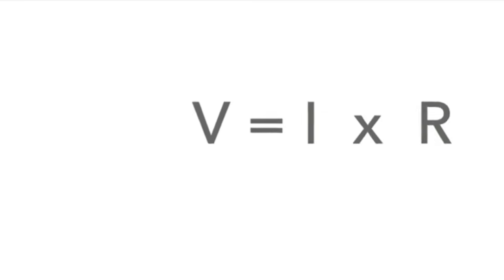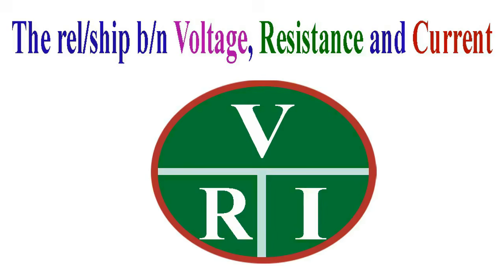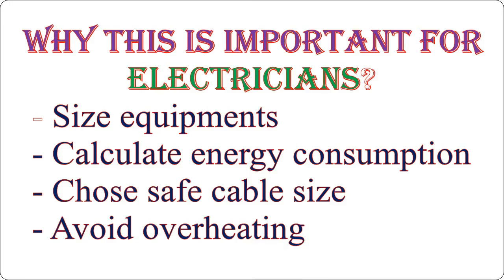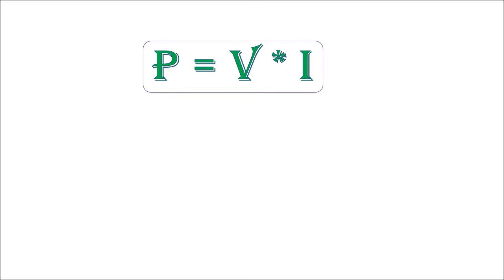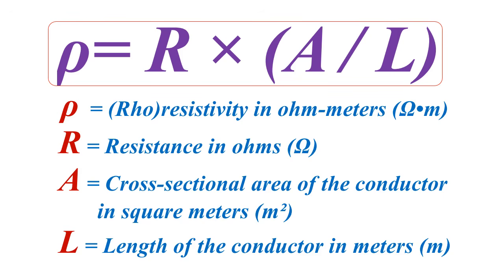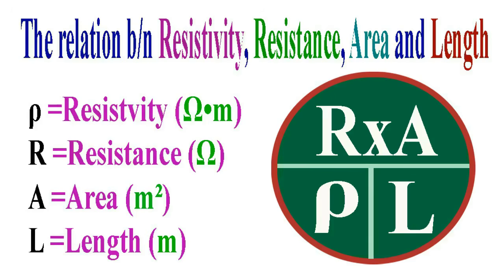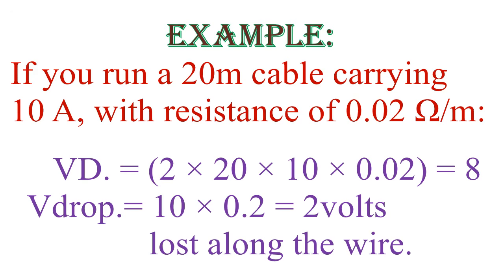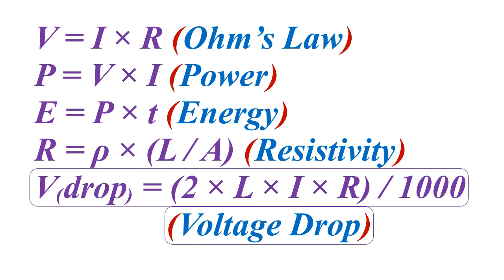Top 5 Electrical Formulas Every Electrician Must Know (With Examples)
🔧 Top 5 Electrical Formulas Every Electrician Must Know

Are you an electrician, electrical technician, or student?
In this video, I explain the top 5 electrical formulas every electrician must know to work safely, troubleshoot faster, and pass exams with confidence.

These basic electrical formulas are used daily in:
Electrical installation
Maintenance & troubleshooting
Industrial and residential wiring
Electrical exams and interviews

📌 In this video, you’ll learn:
Ohm’s Law explained simply
Electrical power formula (P = VI)
Voltage, current, and resistance relationships
Practical electrical calculations used on the job
Easy tips to remember electrical formulas

This video is perfect for:
✔️ Beginner electricians
✔️ Electrical technicians
✔️ TVET & engineering students
✔️ Anyone learning basic electronics

👉 Watch till the end to strengthen your electrical fundamentals and become a better electrician.

🔎 Hashtags (search terms for this video)

🔥 Pro Tip (Don’t skip this)